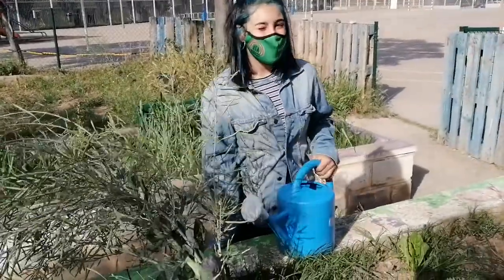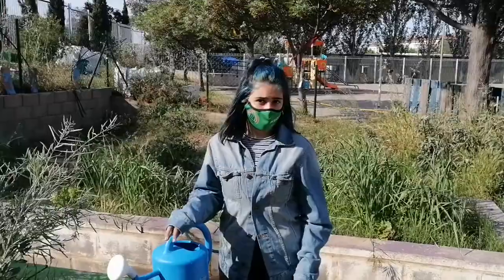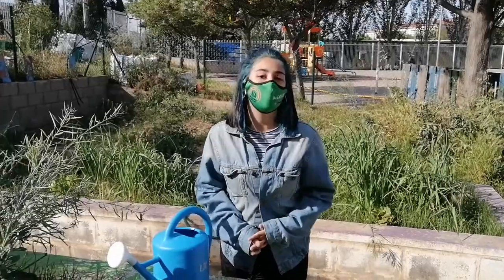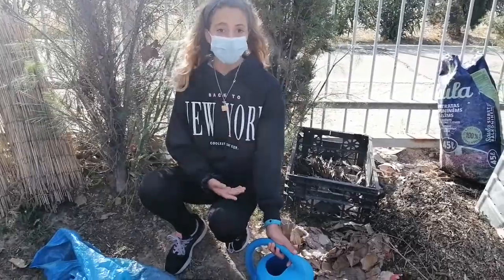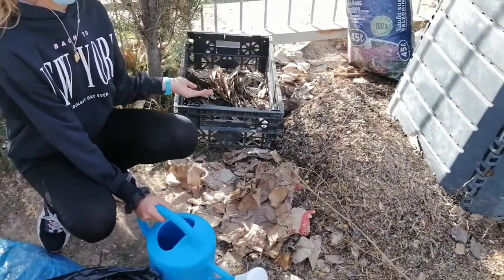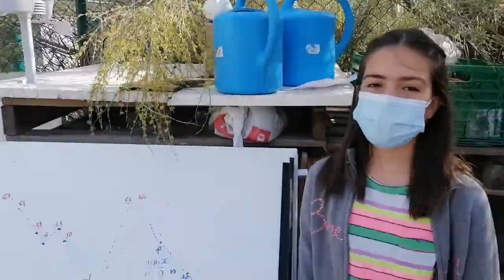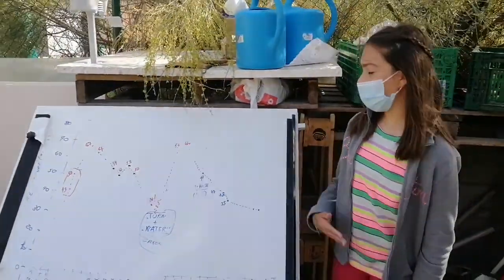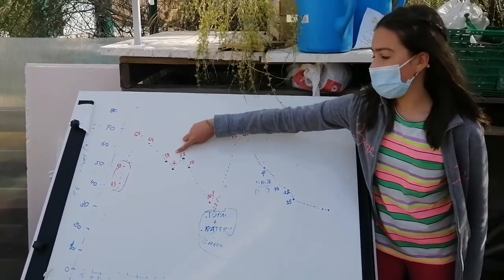6b2 2 Compost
This year we have learned a lot of things about composting.
But, what is composting? Are we doing it correctly? What are the steps that we need to follow? What ingredients do we need? What is the right temperature for our compost? How can we show the changes in temperature?
Well, watching our video you will learn how to do it and you could do it, too.
Year six are going to explain how to make great compost. We are pretty sure that you are going to have fun and you will see how easy and fast it is!
So, come on, don't be afraid, just get dirty and start making your own compost!